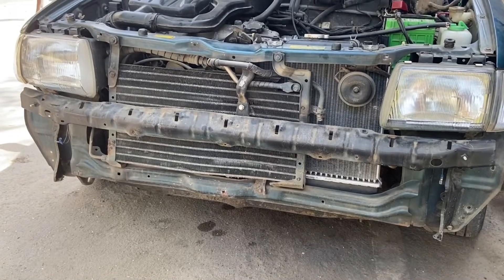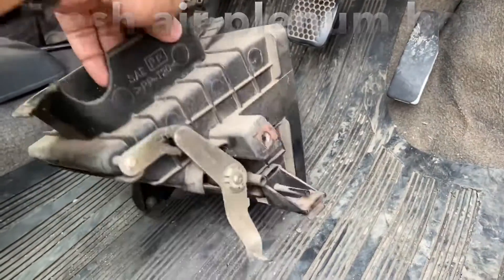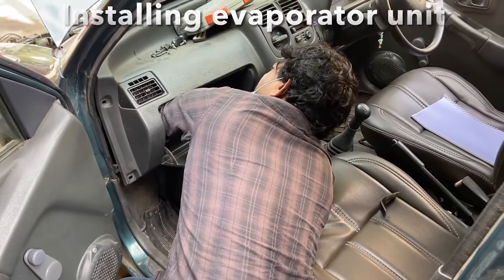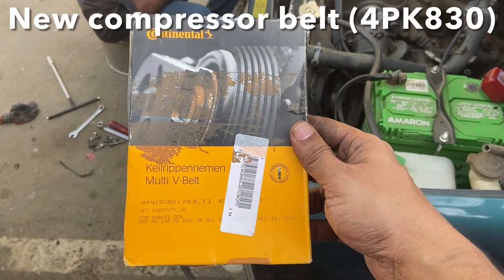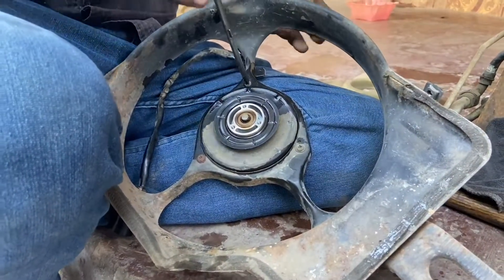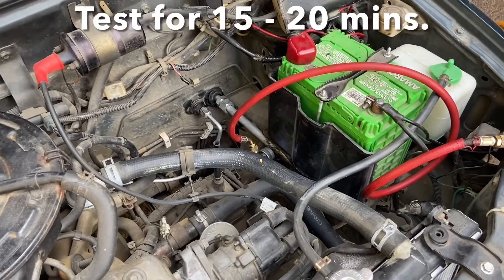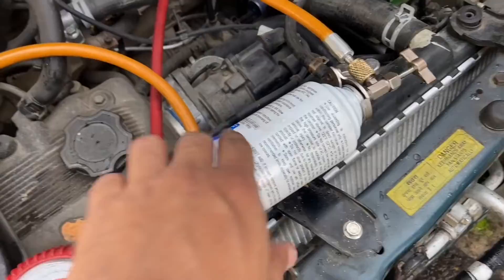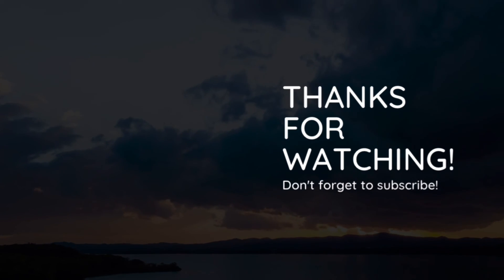99 Maruti Zen Restoration - Retrofitting R134a AC System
A detailed video that shows how to remove the stock R12 based AC system (which has been phased out) and install an R134a based system with parts salvaged from a scrapped Zen.